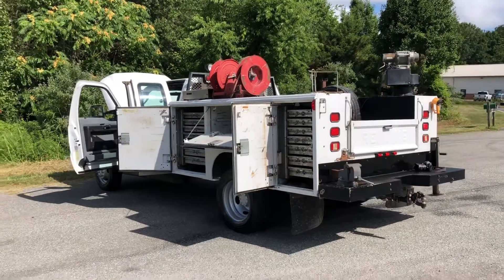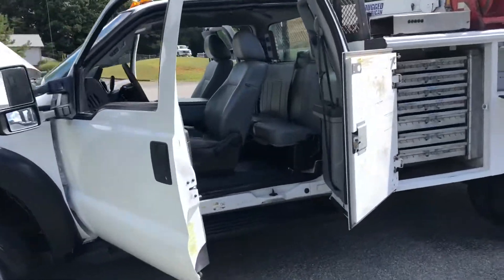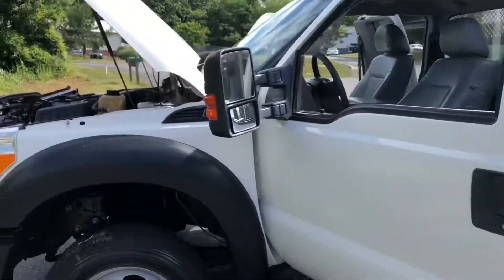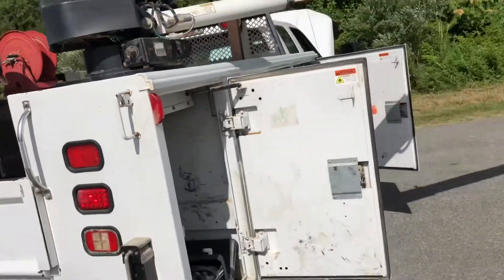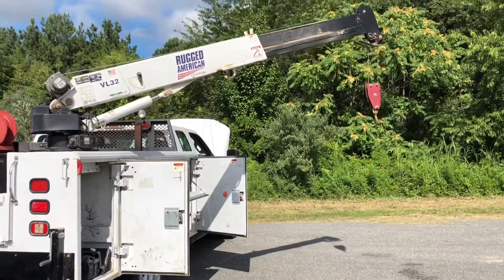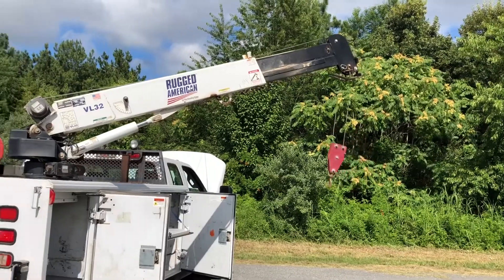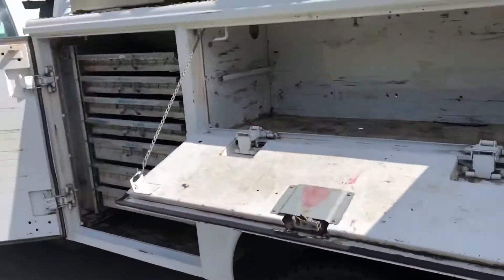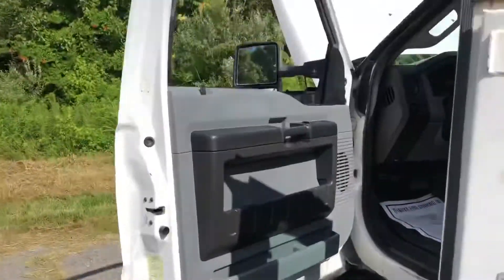2012 Ford F-450, V10, RWD, Rugged American VL32 Crane, 1 Owner Texas Truck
Thanks for checking out this 1 owner fleet truck, 43 service records on the CARFAX and no reported accidents! This truck is in excellent condition inside and out and rides great down the road!

Reading 9ft service bed with a very nice rugged American vl32 crane mounted on the bed. I love these cranes. Very fast operation and smooth as all get out!

Heavy duty slide outs in the drivers side bins. Tow package. Hose reel but no compressor. Waste tank in the back.

Only cosmetic issue is a rip in the drivers side seat bolster. Otherwise this truck is in excellent shape.

Zero rust, west Texas truck. Clean as a whip.

Truck has been fully serviced to include new plugs and boots, oil change, new fuel sending unit, and misc lights replaced. All buttoned up and ready to go to work today!

V10 power, RWD, automatic transmission. Power locks, windows, and cruise. Vinyl seats and rubber floors. Perfectly set up work truck!

We ship anywhere in the continental USA!

We specialize in mechanics trucks and service trucks. Chances are we have what you’re looking for!